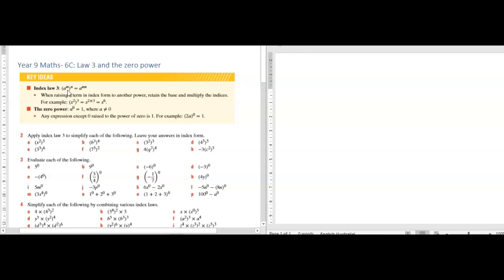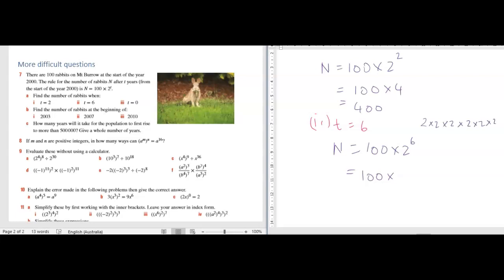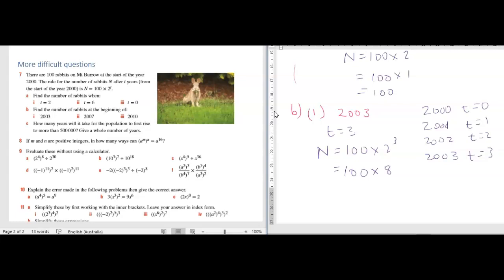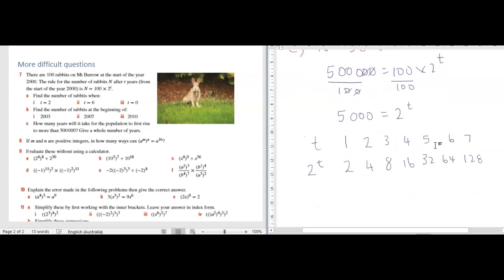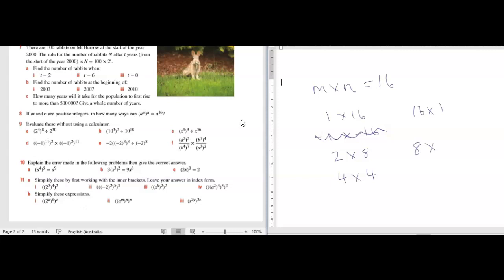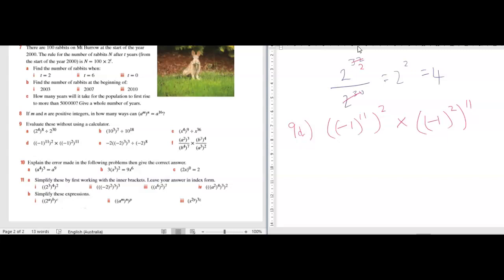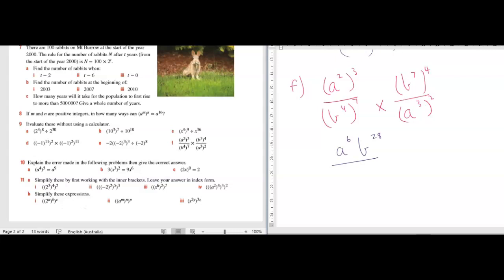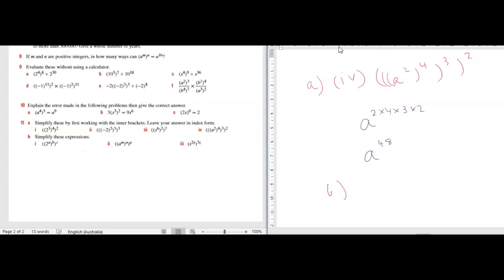Year 9 Maths_6C difficult questions